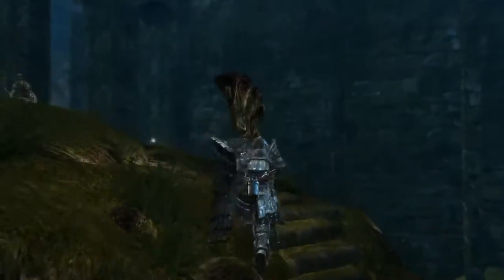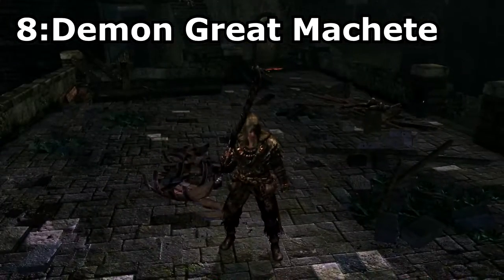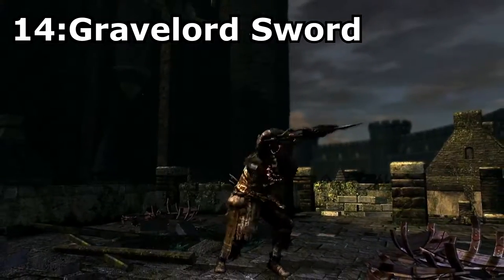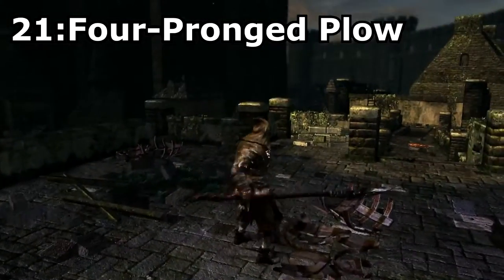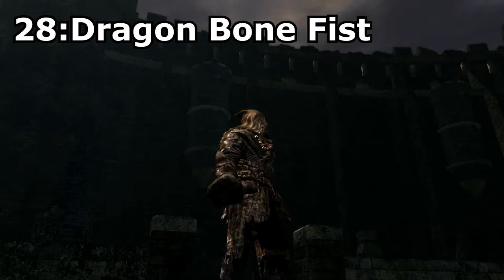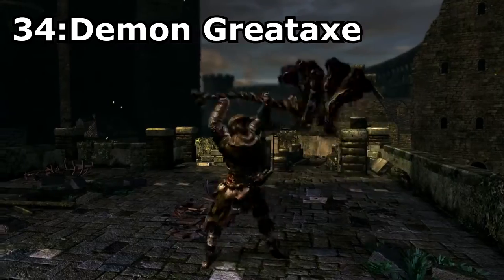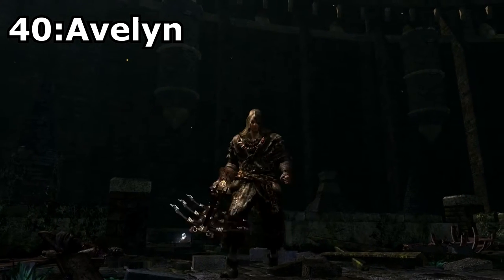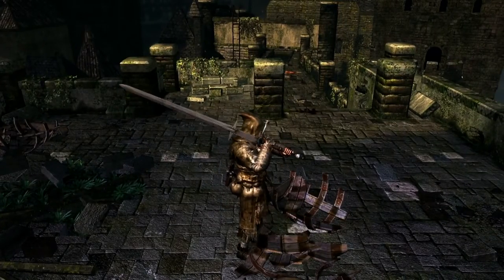Dark Souls - Top 40 Best Weapons